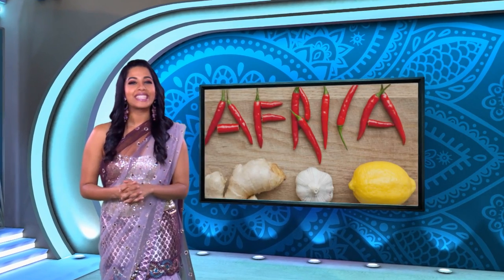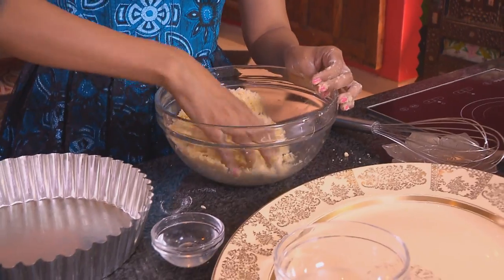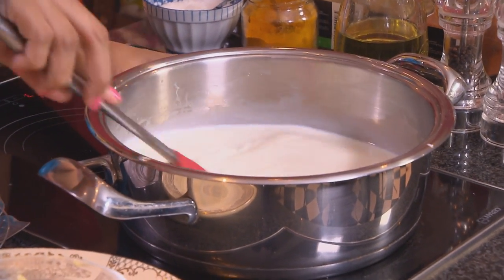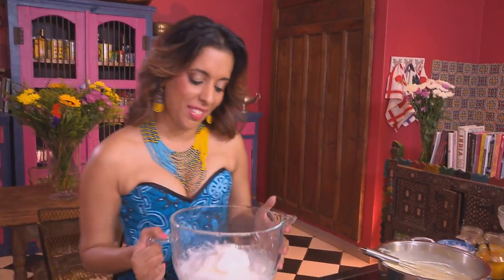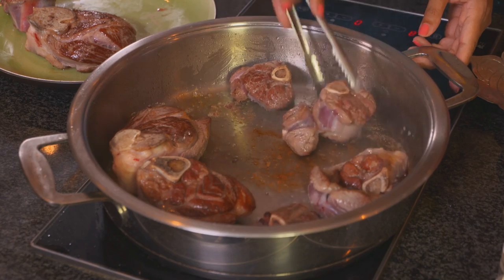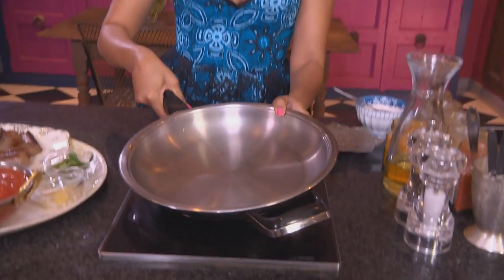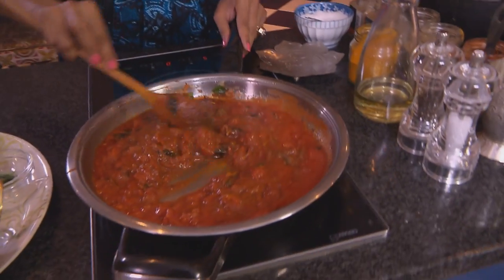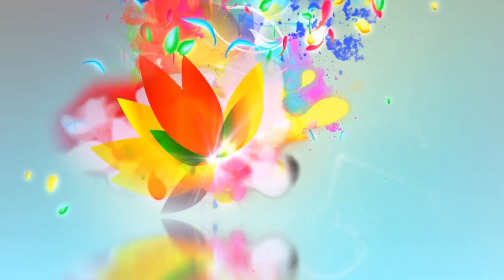Food Mela : South African Flavours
April the 27th saw South Africans celebrate 22 years of freedom and democracy – and this inspired Chef Yudhika to come up with a special menu celebrating local flavours and featuring curried boerewors, lamb shanks and milk tart.